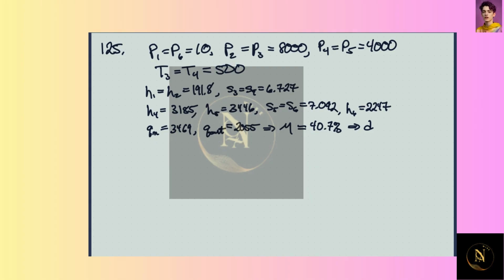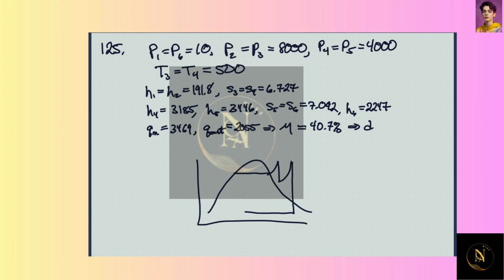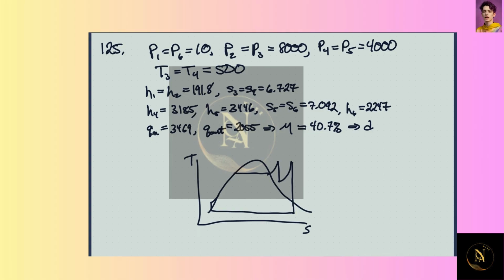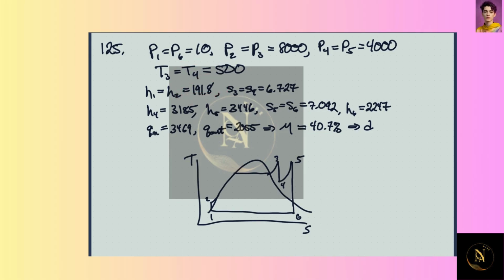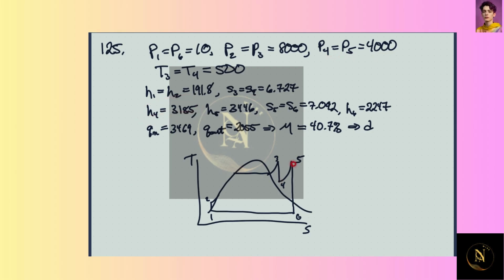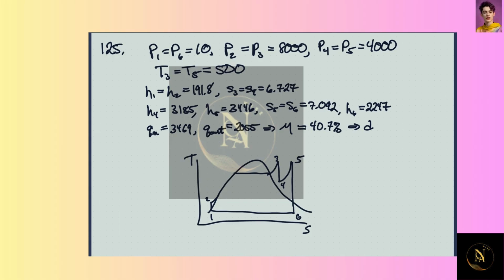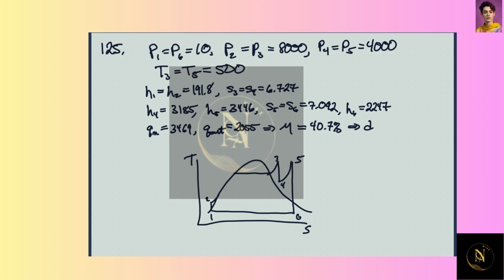An ideal reheat Rankine cycle operates between the pressure limits of and , with reheat occurring at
An ideal reheat Rankine cycle operates between the pressure limits of and , with reheat occurring at 4 MPa. The temperature of steam at the inlets of both turbines is , and the enthalpy of steam is at the exit of the high-pressure turbine, and at the exit of the low-pressure turbine. Disregarding the pump work, the cycle efficiency is percent